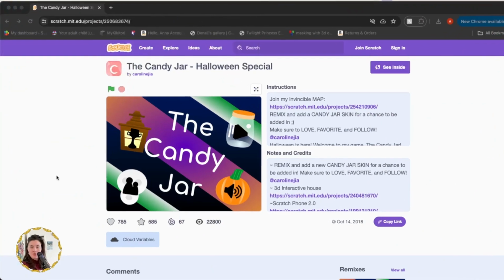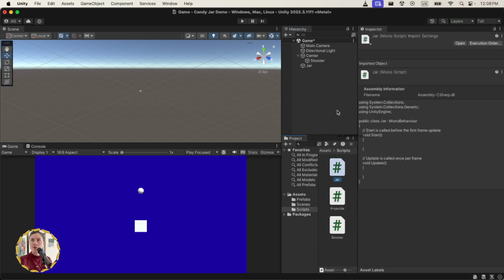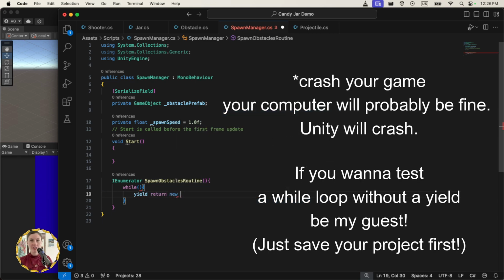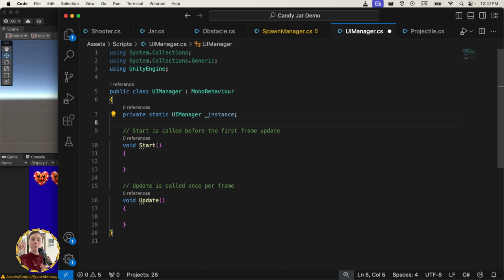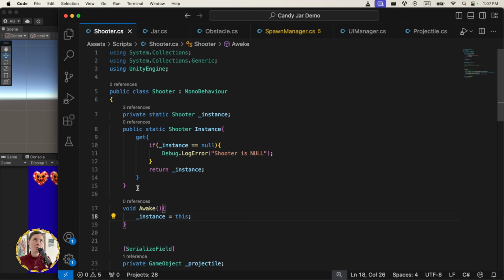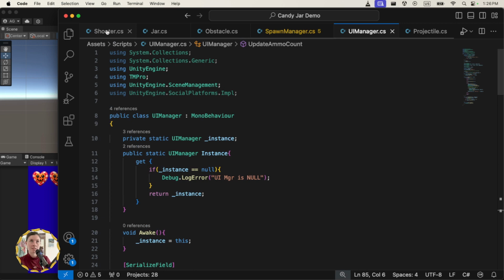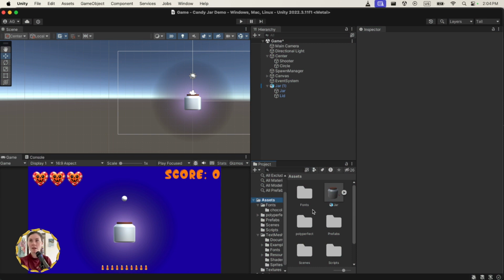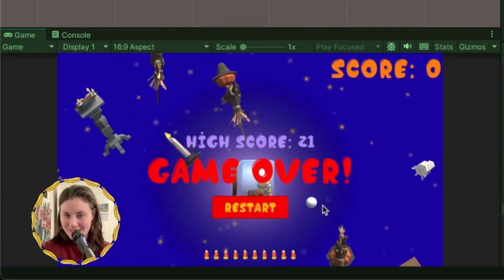Complete Unity Game Tutorial [Candy Jar] - Learn Aiming, Shooting, Lives, and More in One Game!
A starter game in Unity that's jam-packed with features found in many games! Features include: mouse aiming and shooting, spawned enemies, lives, damage, game over, score, high score, ammo, ammo count and more! Not only will you learn these features you'll learn some useful programming things like - using switch statements, creating coroutines, using actions, and the singleton pattern!

Timestamps below:

00:00 - Intro
00:49 - Set Up Project
01:11 - Aim with Mouse Pointer
05:46 - Click Mouse to Shoot Projectile
10:16 - Center Object Rotation
12:23 - Lives & Damage Set Up
12:49 - Obstacle Prefab
16:45 - Damage Player
19:02 - Shoot to Destroy the Obstacle
19:58 - Spawning Obstacles
27:32 - UI Set Up Score & Lives
30:24 - Custom Text Mesh Pro Font
31:31 - Display Score on the UI
36:32 - Display Lives on the UI
38:11 - Program Game Over Screen
40:22 - Program Restart Button
41:41 - Stop Shooting when it's Game Over
43:35 - Stop Spawning when it's Game Over
44:54 - Program High Score
48:17 - Program Ammo Count
53:29 - Display Ammo Count on UI
54:02 - Program Ammo Refill
55:31 - Spawn Different Kinds of Custom Obstacles
1:00:41 - Custom Projectile (Candy Corn)
1:01:58 - Custom Center (Glass Candy Jar)
1:04:53 - Put Candy in the Jar
1:09:08 - Firefly Particle System
1:10:59 - Shoot Projectile Sound Effect
1:12:00 - Background Music
1:12:37 - Game Over Music